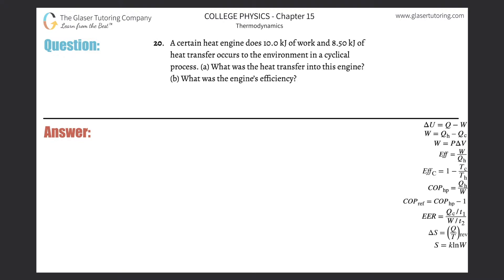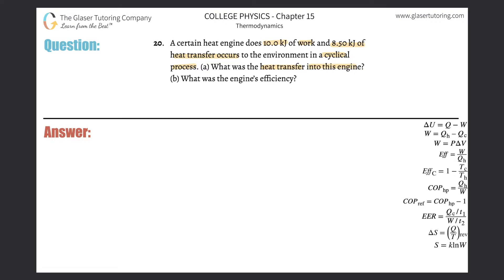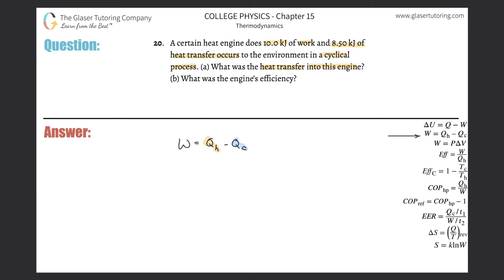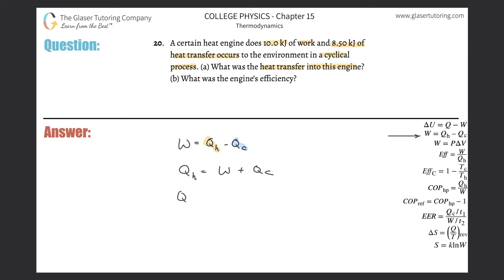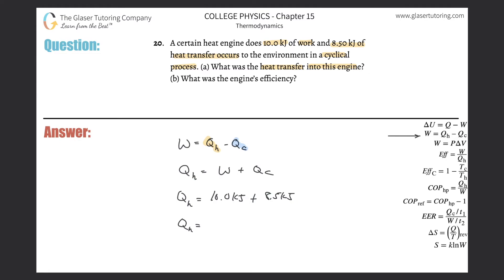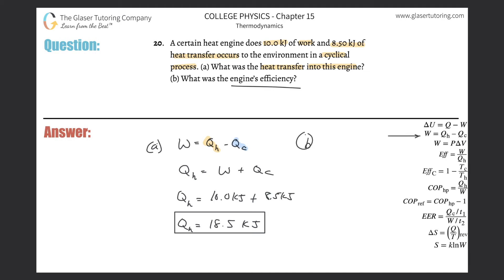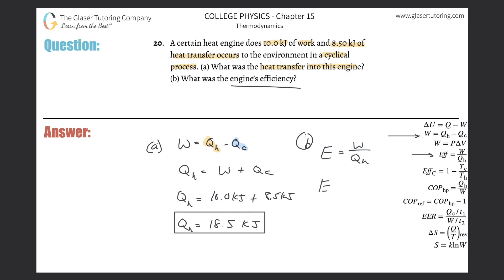15.20 | A certain heat engine does 10.0 kJ of work and 8.50 kJ of heat transfer occurs to the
A certain heat engine does 10.0 kJ of work and 8.50 kJ of heat transfer occurs to the environment in a cyclical process. (a) What was the heat transfer into this engine? (b) What was the engine’s efficiency?